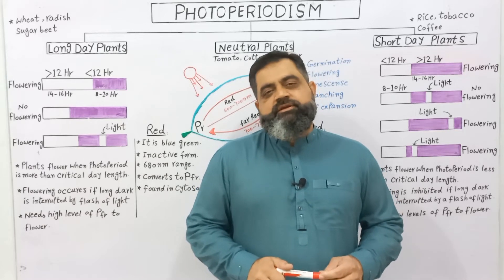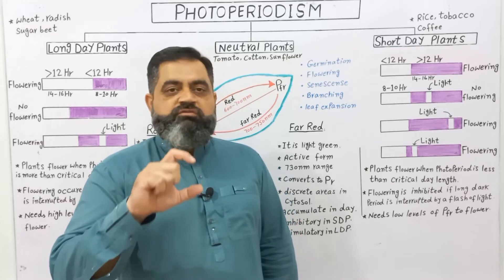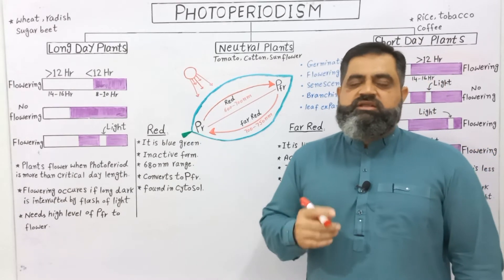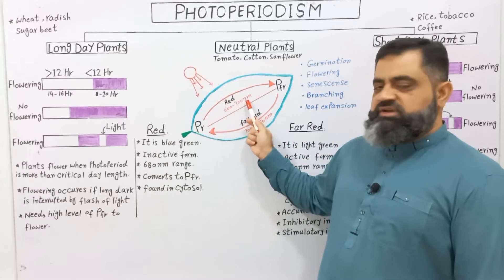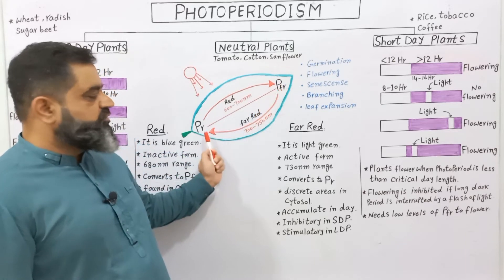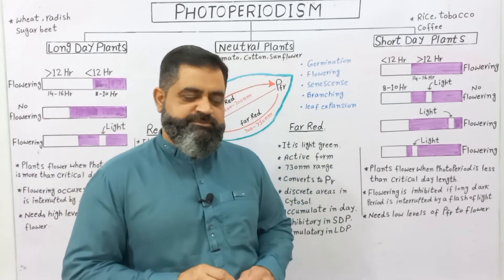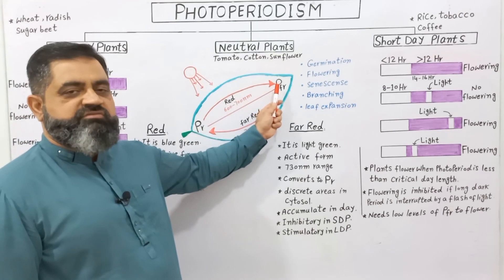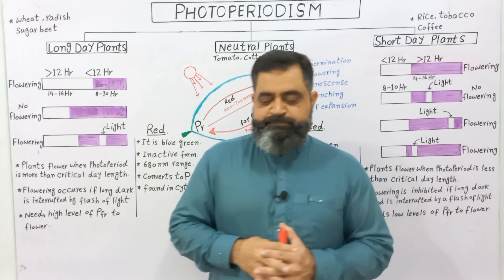Photoperiodism English medium @prof.masoodfuzail| Long day Plants | Short day Plants| Phytochrome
phytochrome _Far_red